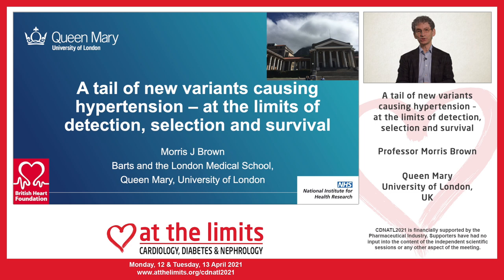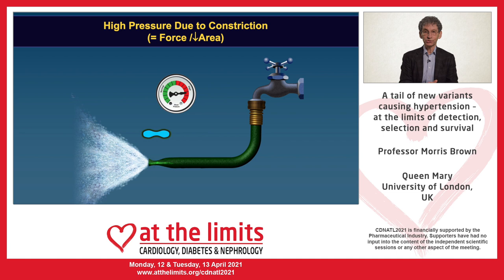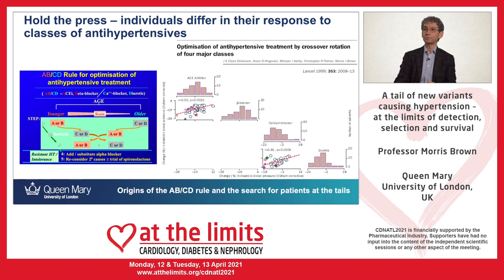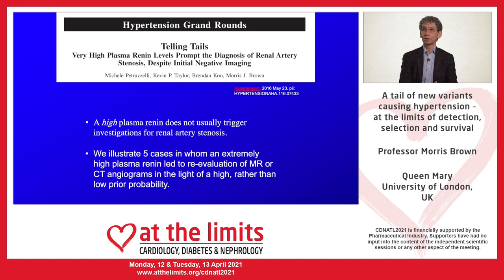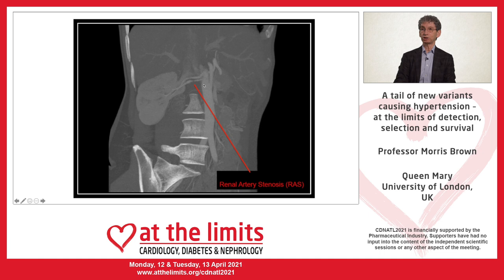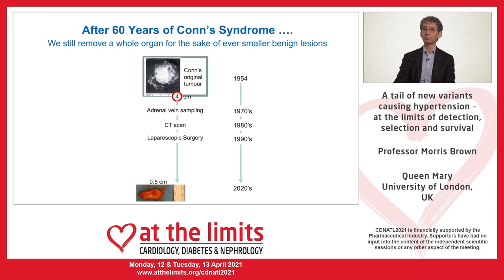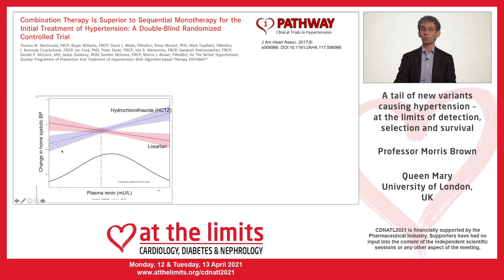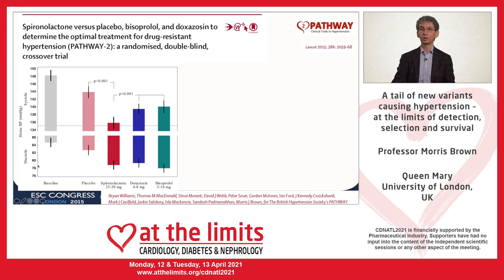Professor Morris Brown - A tail of new variants causing hypertension - Full version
Professor Morris Brown - A tail of new variants causing hypertension – at the limits of detection, selection and survival - Full version